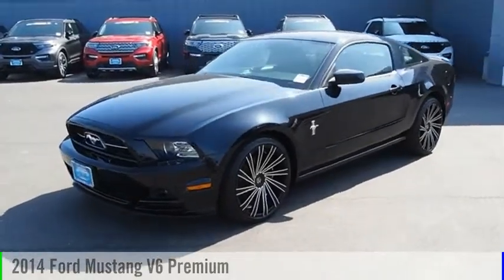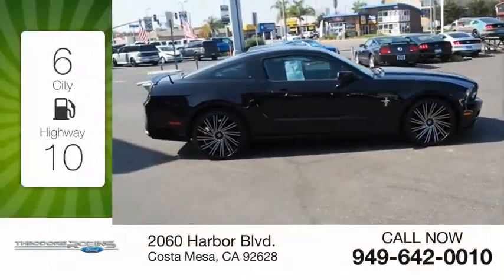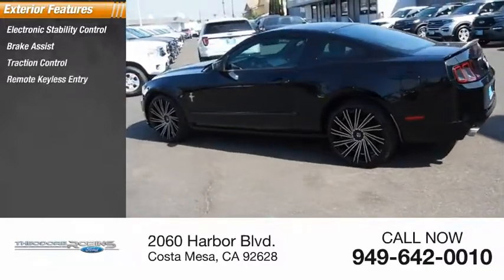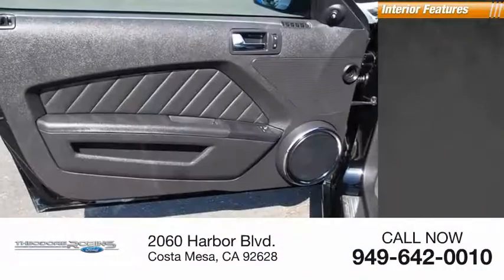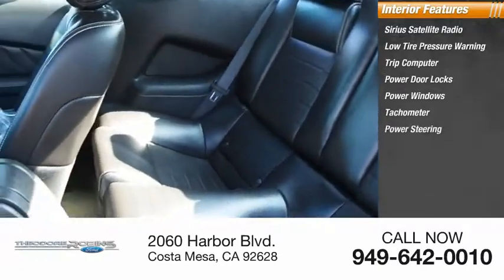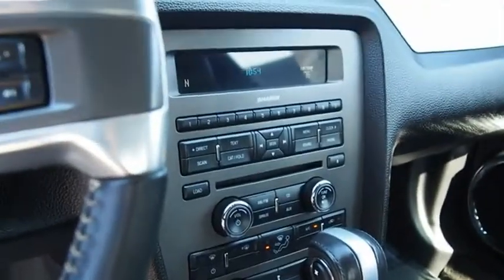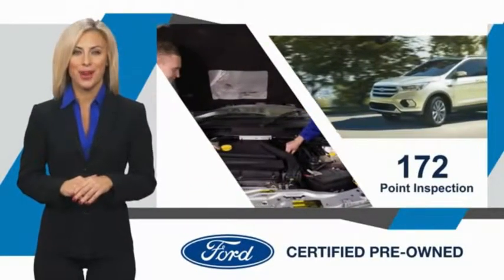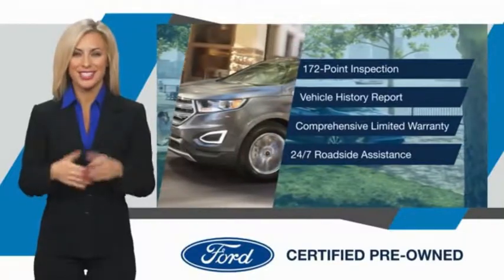2014 Ford Mustang V6 Premium UsedNew or Used 0P203618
2014 Ford Mustang V6 Premium

2060 Harbor Blvd.

EXTREMELY LOW RATES ON ALL USED VEHICLES IN DECEMBER!  Get ready to go for a ride in this 2014 Ford Mustang V6 Premium, which comes equipped with a a leather interior and stability control.  It comes with a 6 Cylinder engine.  We're offering a great deal on this one at $17,770.  It also includes 24-Hour Roadside Assistance, Vehicle History Report.  This vehicle also comes with 100,000 warranty miles, and 7 warranty years and has been subjected to a rigorous, 172 -point inspection for condition and appearance.  Don't skimp on safety. Rest easy with a 4 out of 5 star crash test rating.  Rocking a sleek black exterior and a charcoal black interior, this car is a great pick.  Check out the Charcoal Black leather interior.  This is the vehicle for you! Give us a call today and don't let it slip away!  FORD CERTIFIED PRE-OWNED benefits:   172-Point Inspection   24-Hour Roadside Assistance   Comprehensive Limited Warranty Coverage for 12 months/12,000 miles   7-year/100,000-mile powertrain limited warranty coverage   See dealer for details.  At Theodore Robins Ford we continue to provide the residents of Orange County and surrounding areas with a variety of new and pre-owned vehicles. Financing available for all situations. Completely Satisfying Customers Since 1921!